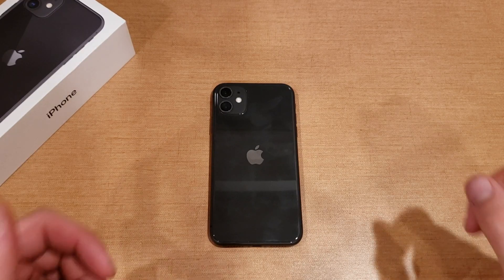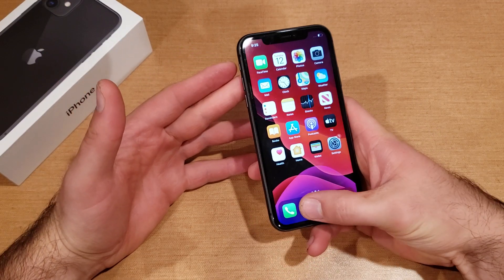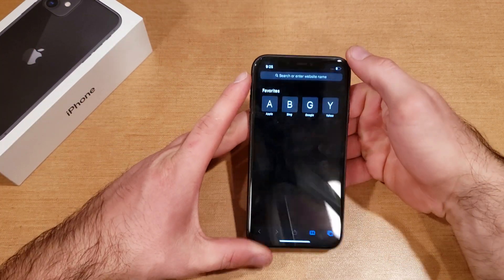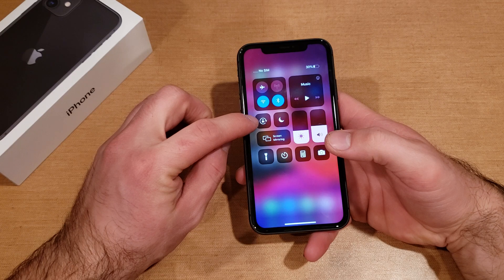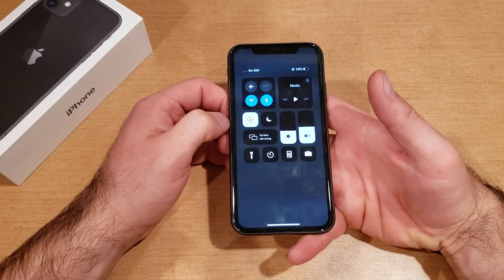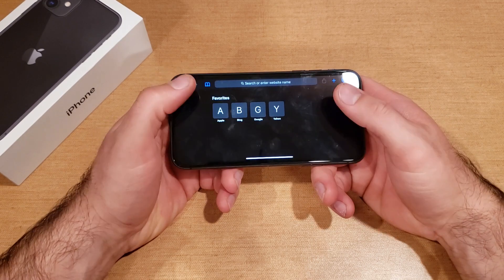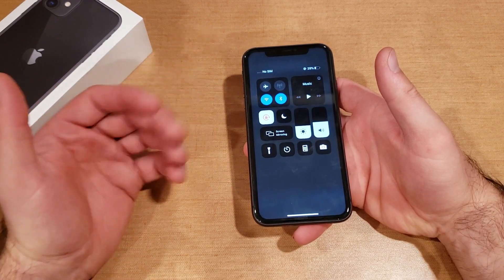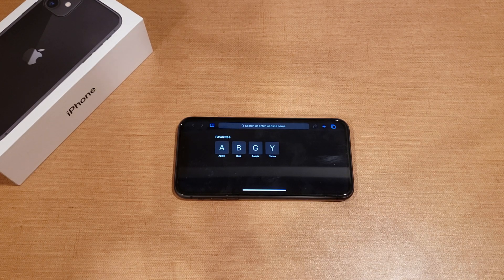How to turn screen rotation on and off iphone 11/pro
A tutorial video demonstrates how to turn the screen rotation on and off on a iPhone 11 and 11 pro max. Screen locked sideways. portrait orientation lock on and off.